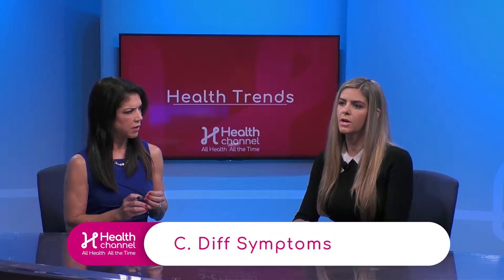C. Diff Symptoms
Samantha Taghva, Hospitalist / Internal Medicine at Baptist Health South Florida, says symptoms of C. Diff would commonly be fever, bad abdominal cramping and constant diarrhea that is non remitting. Most patients need to be hospitalized, because it is a severe illness.

C. Diff can affect you kidneys and other organs. She explains the treatment consist of taking vancomycin orally. This illness is contagious, so you need to wash your hands with soap and water if you were near to a patient with C. Diff.